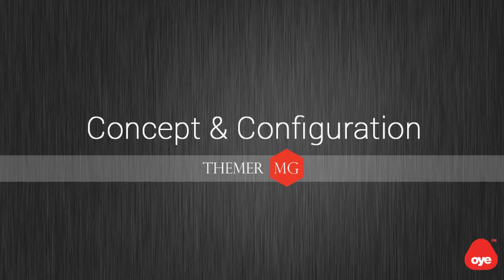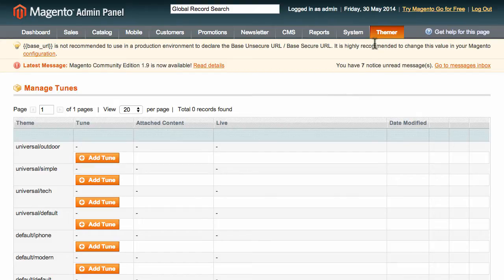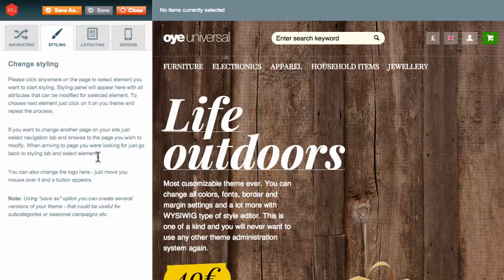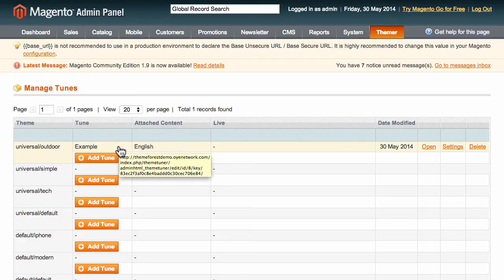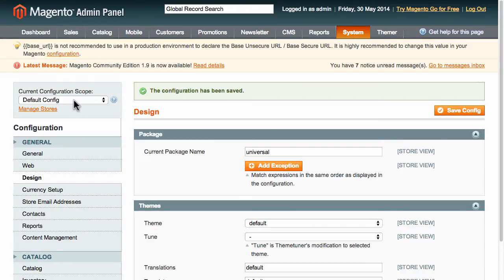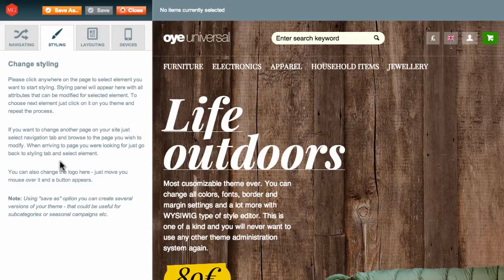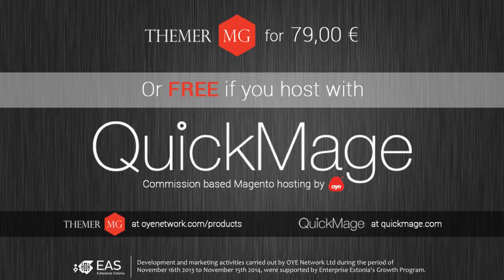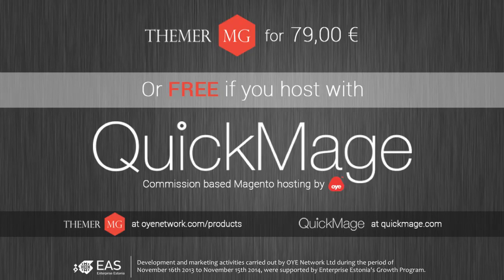WYSIWYG Magento Template Editor for Theme Customization - ThemerMG (part 1)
How to easily customize Magento themes (CSS and layouts) with ThemerMG?

In this video we will introduce a quick way to Magento theme customization, with ThemerMG. ThemerMG is a WYSIWYG theme / template editor Magento. It's the quickest way to Magento theme development.

In its simple click & point interface, the editor allows you to make CSS changes to Magento themes / templates in seconds. It also includes a drag and drop layout editor. It is most handy for designers and non-technical users, but developers will benefit as well.

You can develop a completely new Magento theme, or or make smaller tweaks and changes. It helps you save a lot of time and money, if you usually use a developer for your Magento theme customization.

Options for customizig a theme are almost limitless and you can experiment a lot of different options.
One of the fastest way to get started on your Magento design, is to customize a 3rd party template.

Some ideas how to use ThemerMG:
1. Color schemes – you can make separate „tunes“ for several color versions of your theme and test them before going live.
2. Seasonal Specials – develop Christmas and Easter specific „tunes“ and use them for a specific date range. Reuse the same „tune“ template as a base for next year to save time.
3. Building sub stores – If you are running several sub store on Magento use can easily make small tweaks like changing logos etc.

Get ThemerMG, the WYSIWYG theme / template editor for Magento free if you host your ecommerce store with QuickMage.